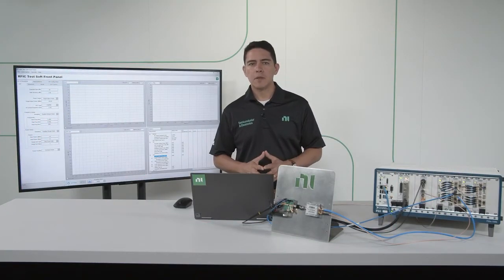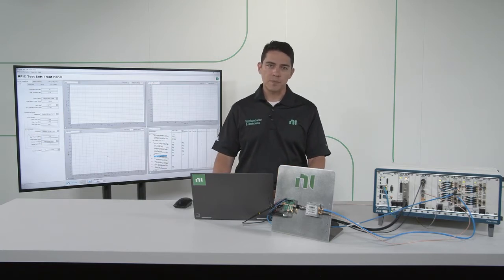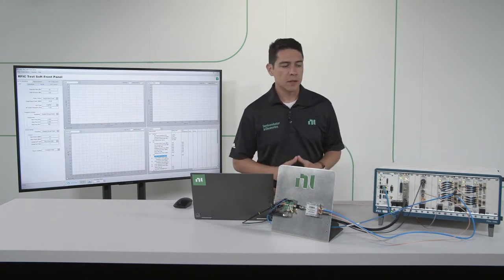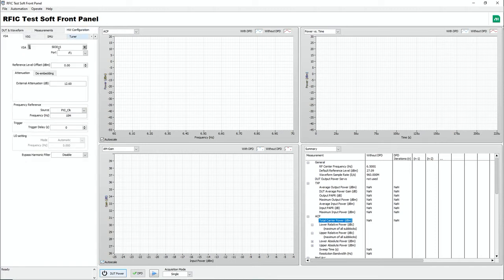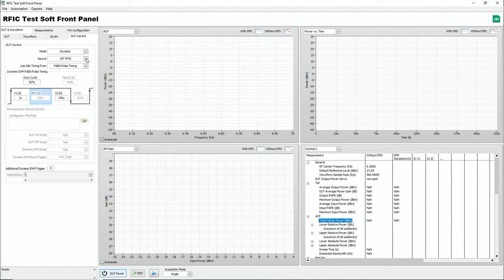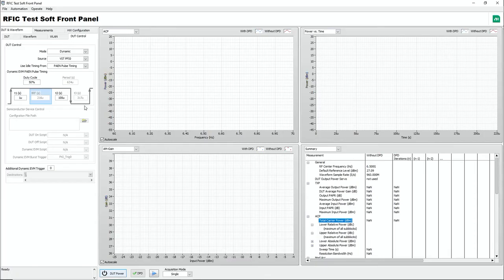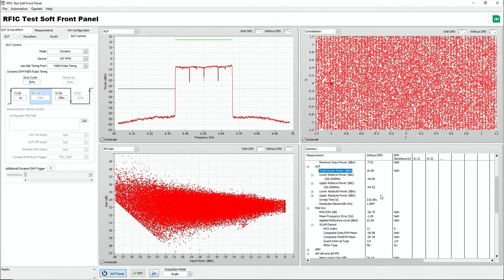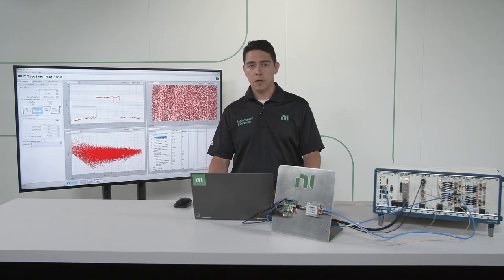Accurate Wi-Fi 7 Dynamic EVM Measurements with NI RFIC Test Software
In this video we’re going to look at how you can simplify dynamic Error Vector Magnitude measurements of wideband Wi-Fi power amplifiers.  We take advantage of NI’s modular RF front end validation bench and the RFIC Test Software to turn on, control, and take fast RF measurements on a PA designed for the new 6 to 7.125 GHz band.  Additionally, this demonstration shows how easy it is to configure dynamic control of the PA enable digital line to validate the amplifier’s dEVM performance with a new 802.11be – or Wi-Fi 7 – signal occupying 320 MHz of bandwidth and using the upcoming 4096-QAM modulation scheme.